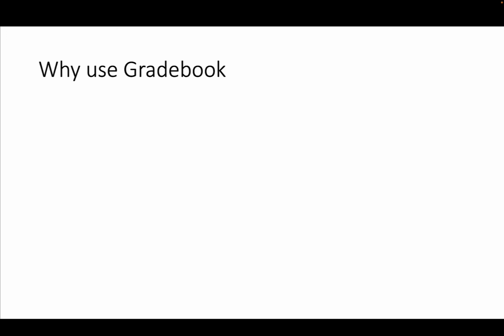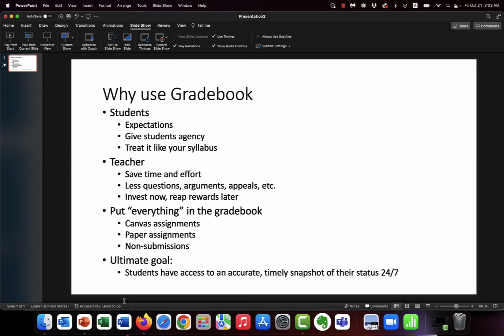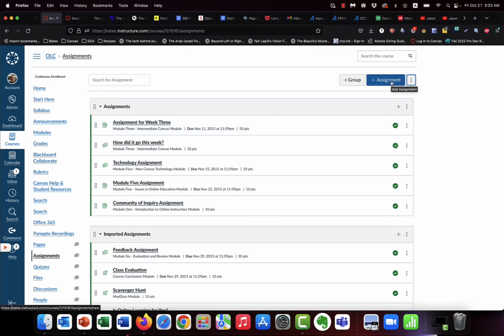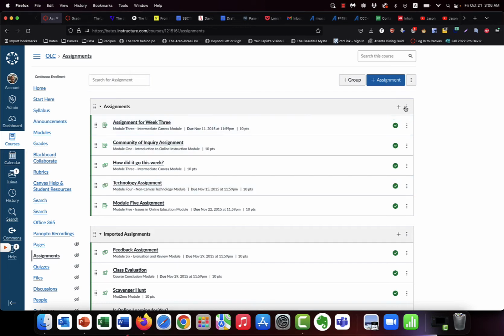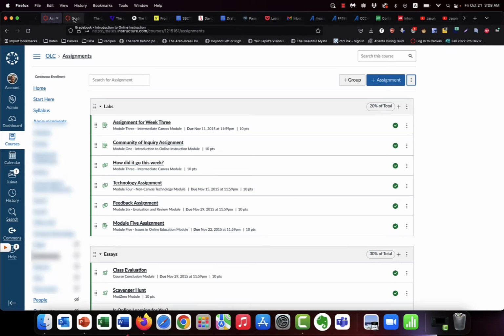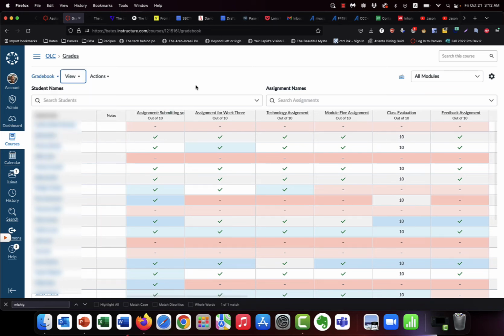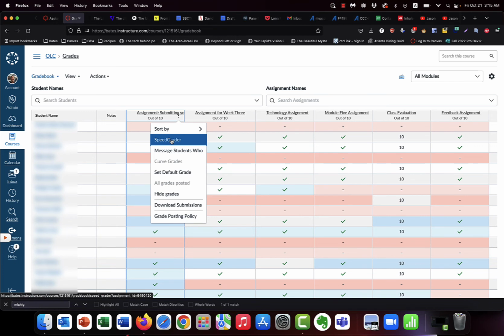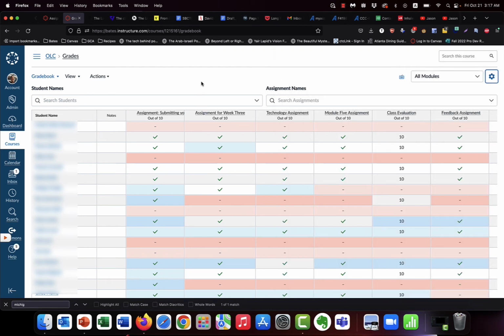Gradebook 1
Covering the basics of using the gradebook in Canvas
0:00 Intro - Why use the Canvas Gradebook
5:58 Creating Assignments for the gradebook
9:18 Organizing your Assignment Page & Weighted Assignments
12:00 Navigating the Gradebook - arranging, sorting, and filtering
17:35 Tools in Gradebook